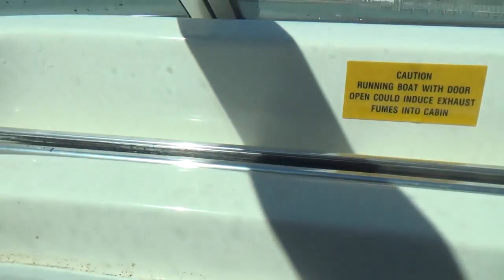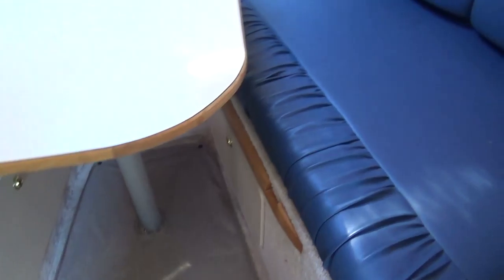1998 250 Sea Ray Sundancer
This 1998 Sea Ray 250 Sundancer is powered by a 5.7 electronic fuel injected Mercruiser engine with just 330 hrs. Features include: Bravo 3 outdrive, enclosed head, dockside power, full canvas, microwave, battery charger, stainless prop, trim tabs, depth finder, stereo, pressure water, bow pulpit with anchor, sleeps four, VHF radio, and dual batteries. This is one absolutely beautiful boat - and priced to be sold quickly. We did it again!!